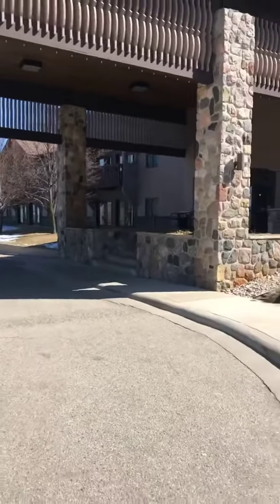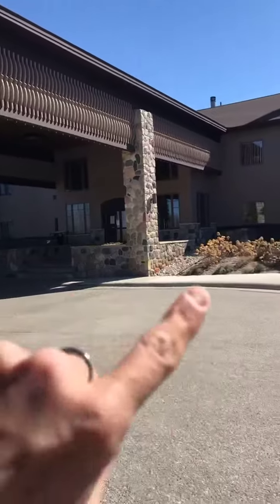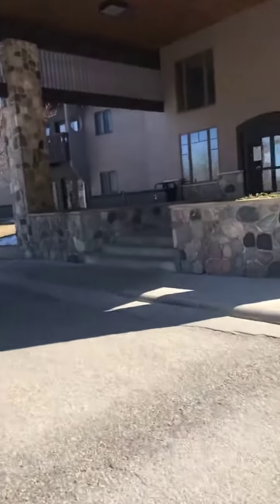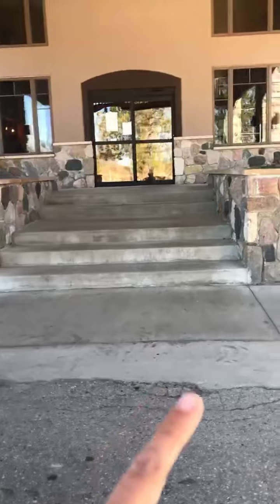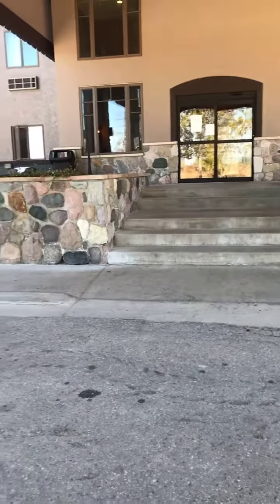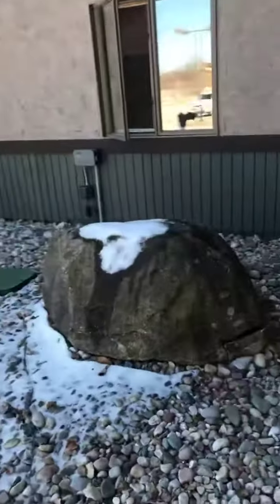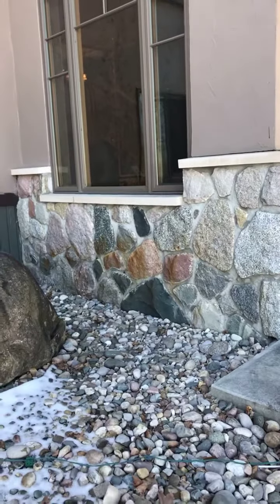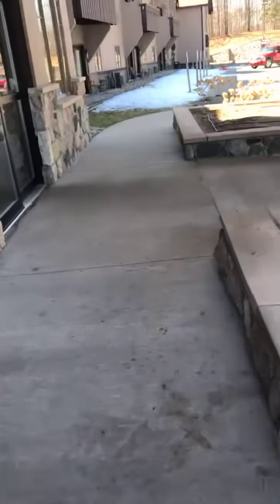🔴Concrete, concrete, concrete!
Surface cleaning all the concrete at Treetops Resort